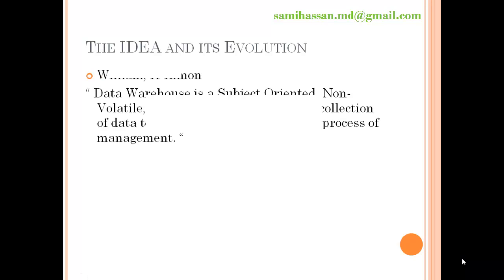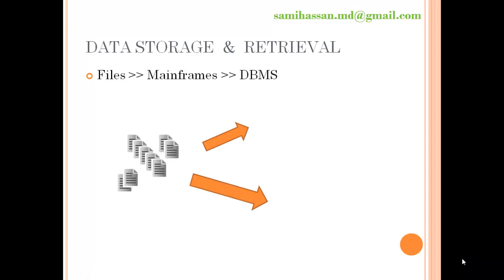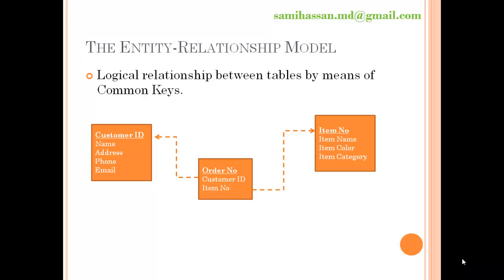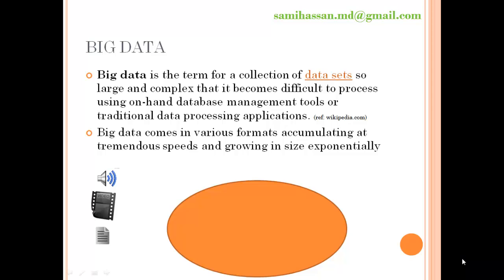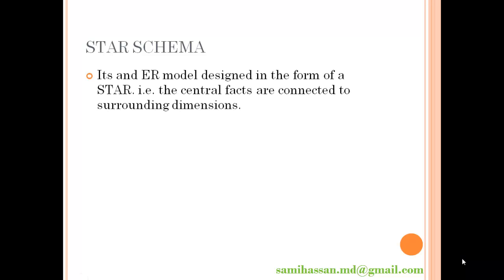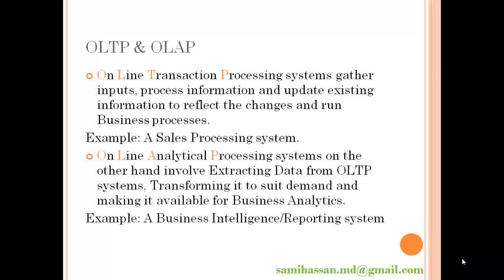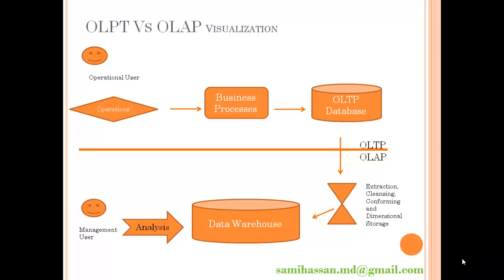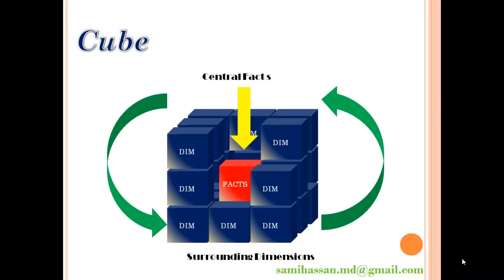Data Warehousing - Concepts - Introduction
Introduction to the Basic Concepts of DataWarehousing. Precursor to learning any DWH or ETL tool.